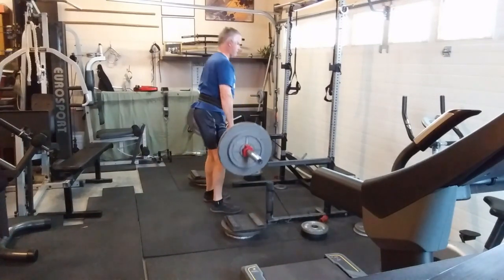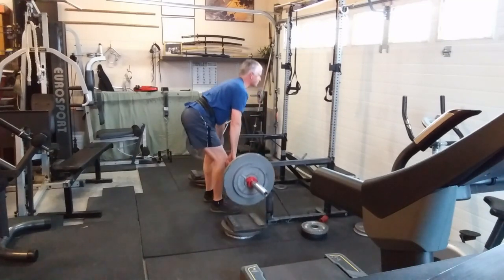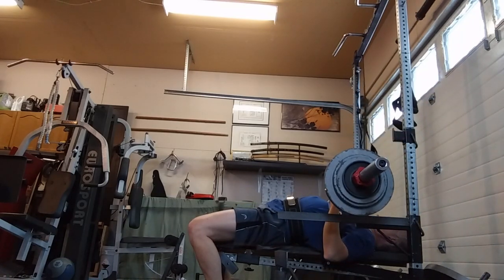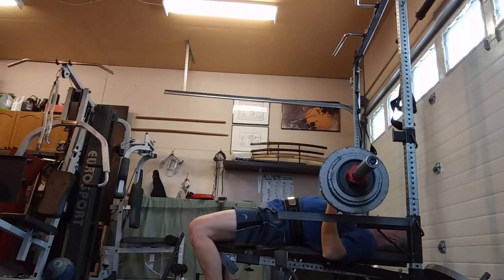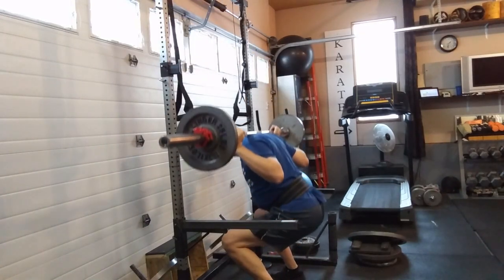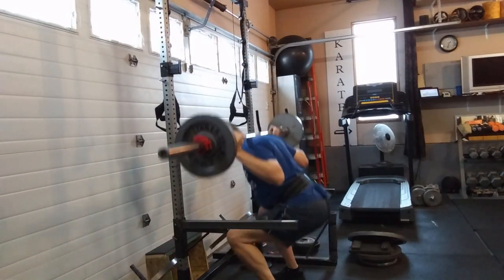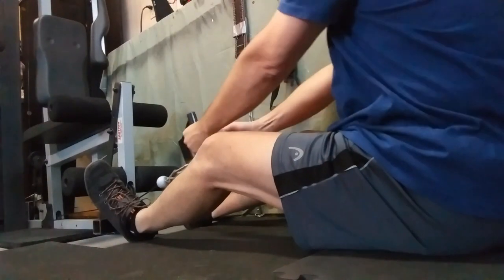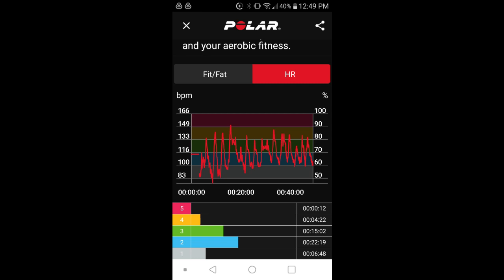Nov 7 2020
After 6 days off, back at Calgary Barbell 16 week program. Week 2, day 2